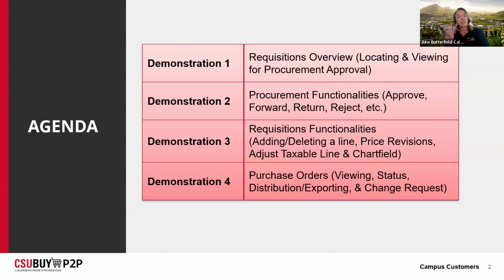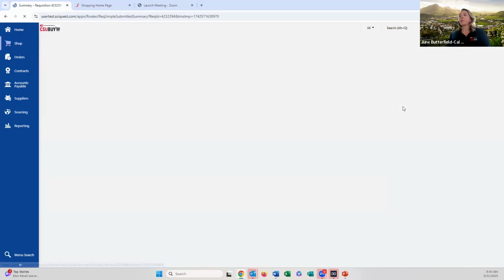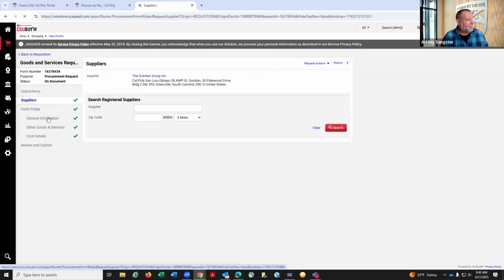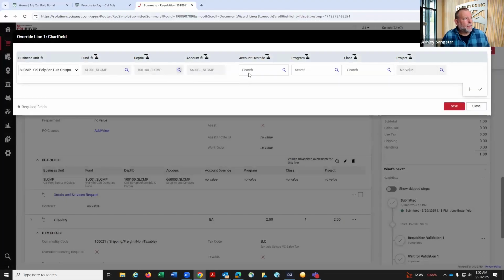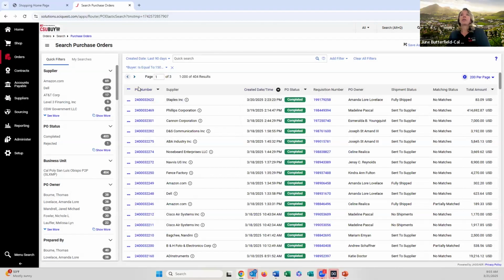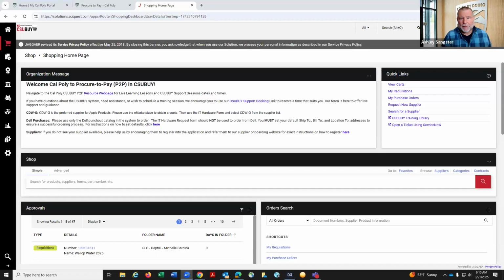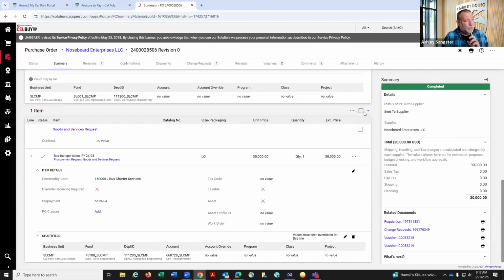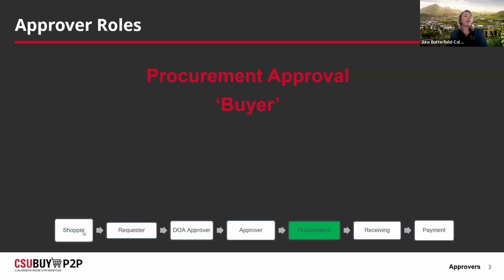CSUBUY P2P Kick Off Demo: Review Procurement (Buyers)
This demo provides an introduction to procurement highlighting key functionalities in CSUBUY, covering requisition workflow and approvals, procurement actions, locating requisitions for approval, viewing purchase order status, and managing distributions and change requests.